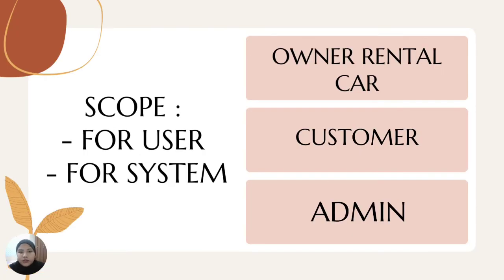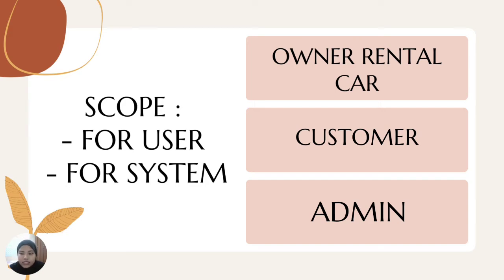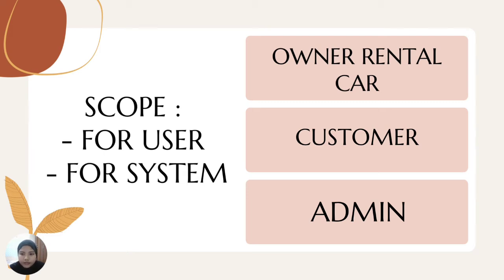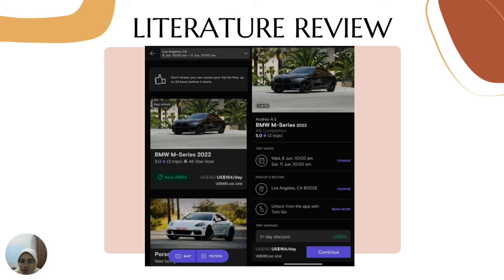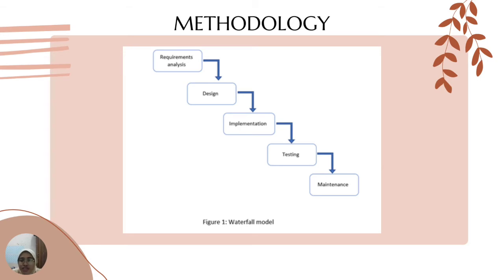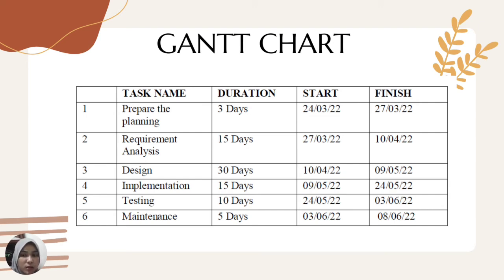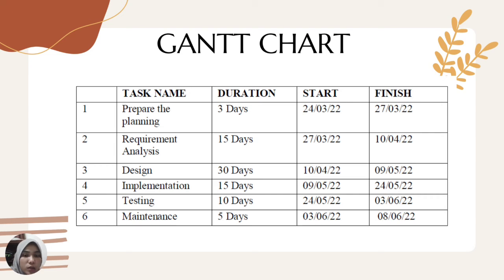DFC40243 - SYSTEM ANALYSIS AND DESIGN ( MINI PROJECT 2 )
CAR RENTAL SYSTEM
1.NAJWA SYAZWINA BINTI AZIZUL 13DDT20F1026
2.NUR DIYANAH AISYAH BINTI AHMAD MURAD
13DDT20F1041
3.SITI NUR ARLIYA BINTI AHMAD DARMADI 13DDT20F1107

LECTURER ; ENCIK SYAIFUL BACHTIAR BIN NEN @ SHAHINAN